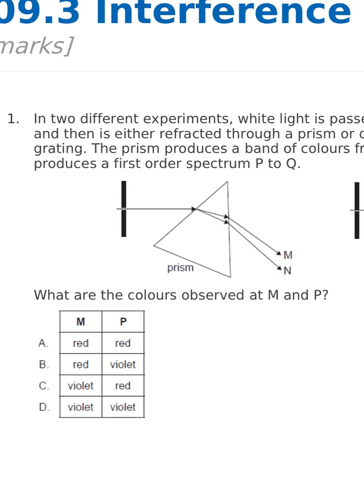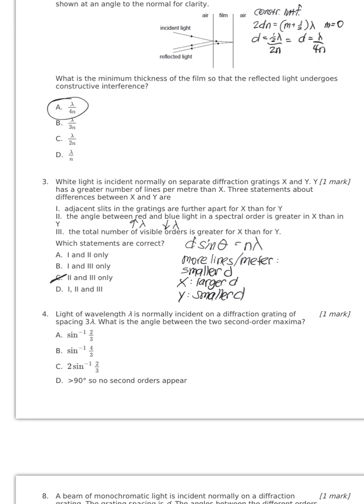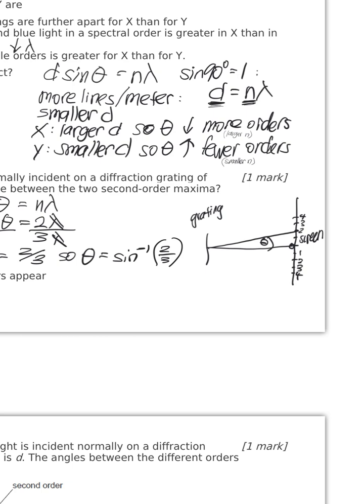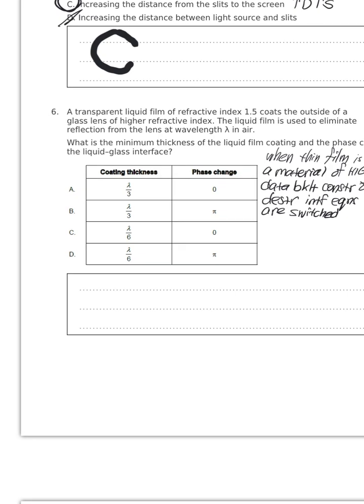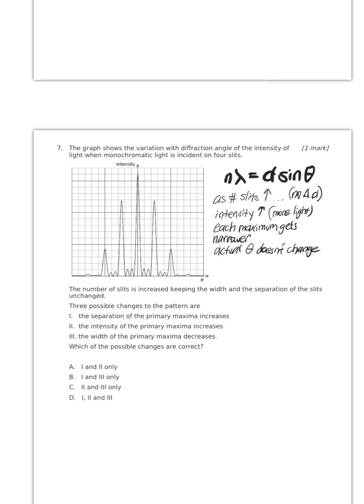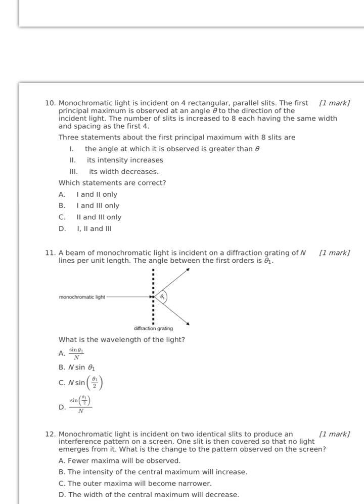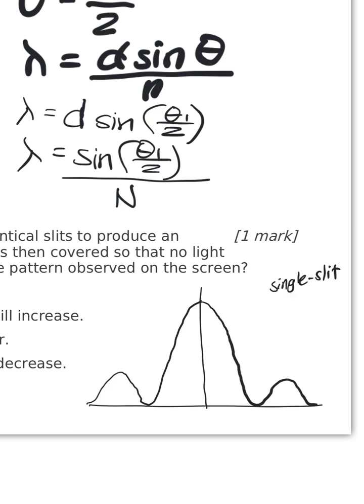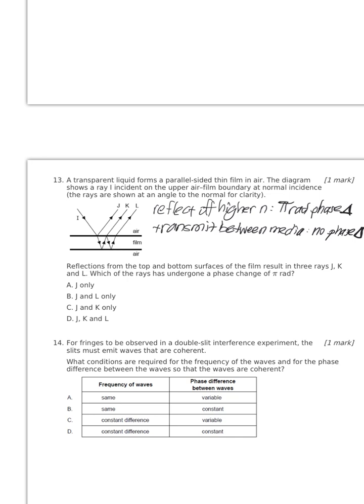C3 (was 09.3) Multi-slit diffraction Paper 1A q's - solutions - video 1 of 2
C3 (was 09.3) Multi-slit diffraction Paper 1A s 1, 3-12 of 17 (skip s 2 and 13, thin-films are no longer in the curriculum)